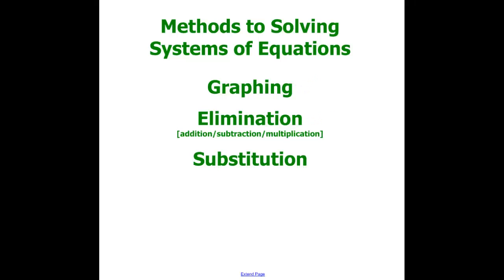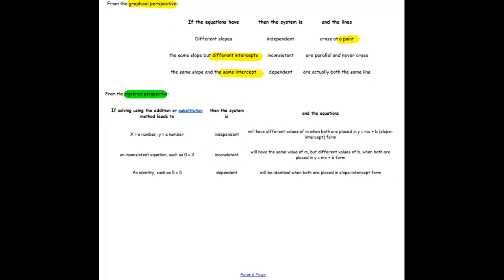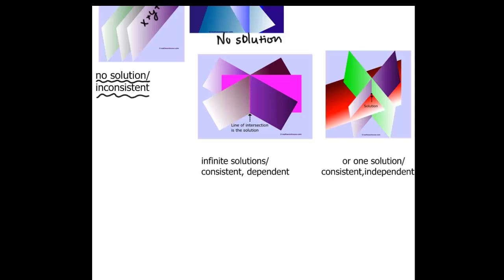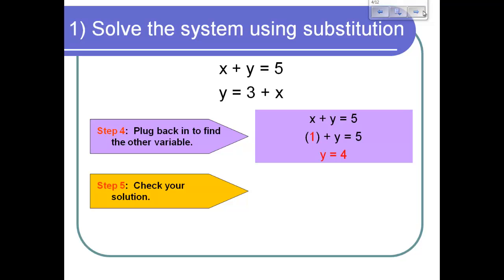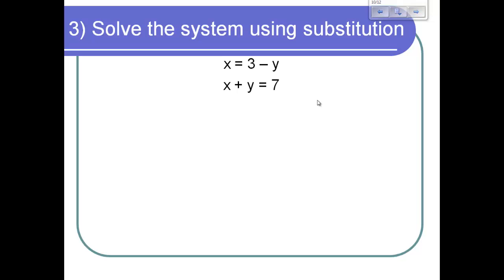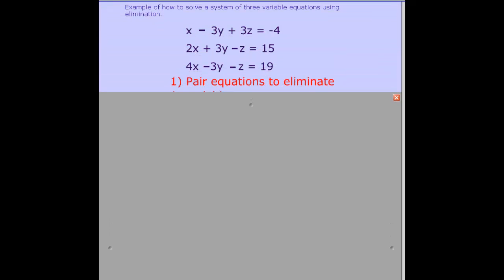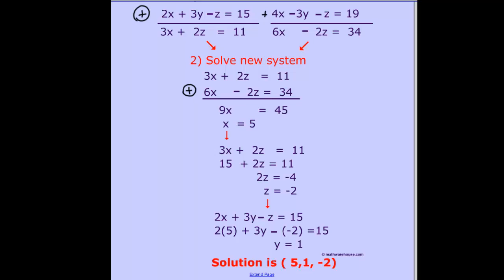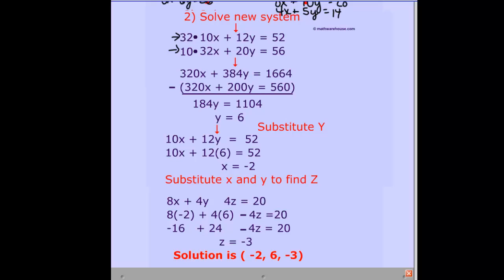IA 3 Substitution3Variable